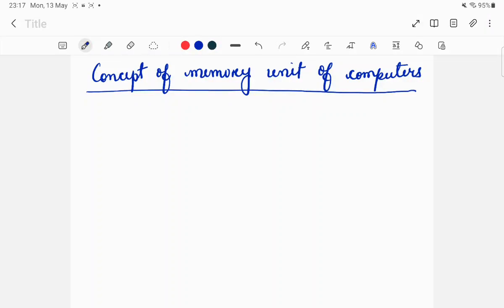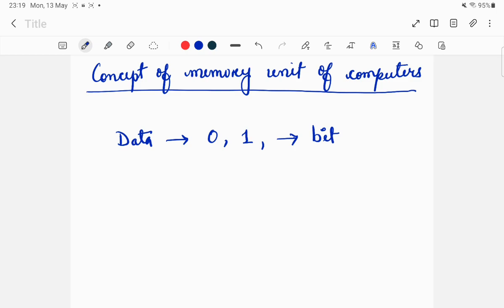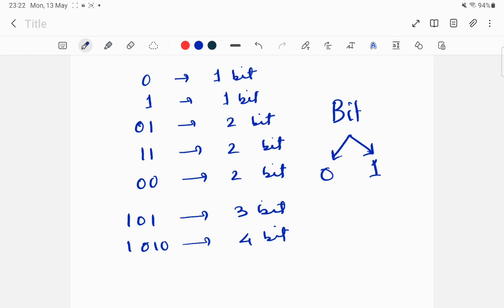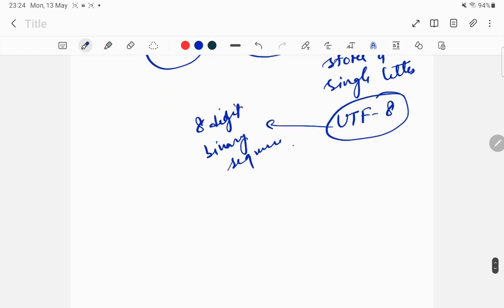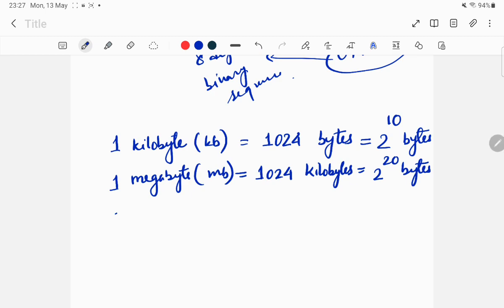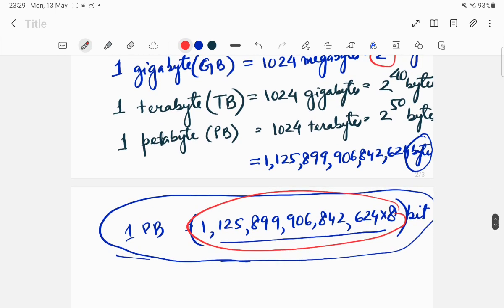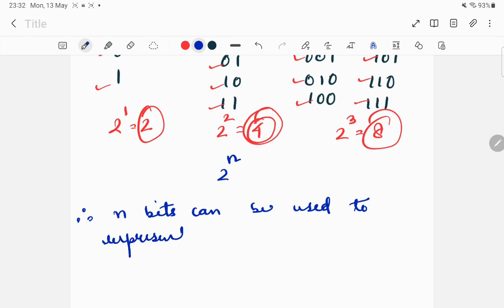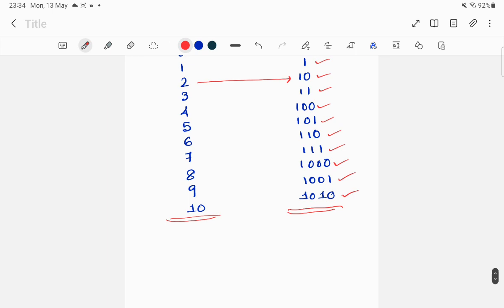Concept of memory of a computer and its units | Lecture 4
This is a Lecture series on Multidisciplinary paper " Electronics in Everyday Life" offered by the Physical Sciences Departments under the Pondicherry University Affiliated colleges as per the newly adopted New Education Policy.